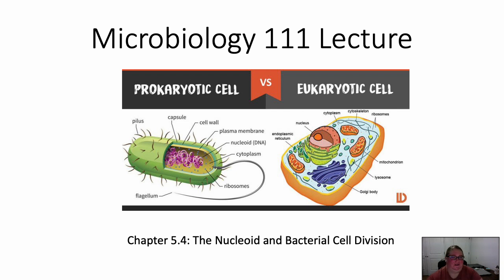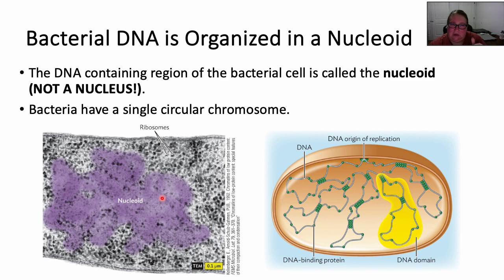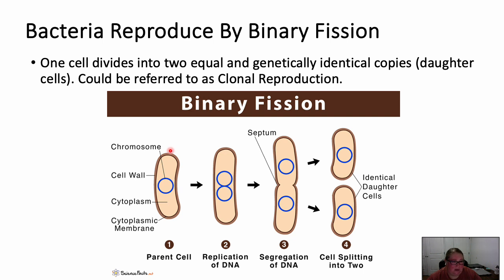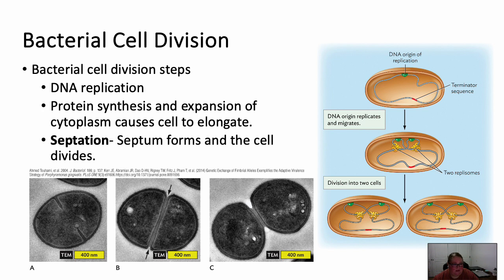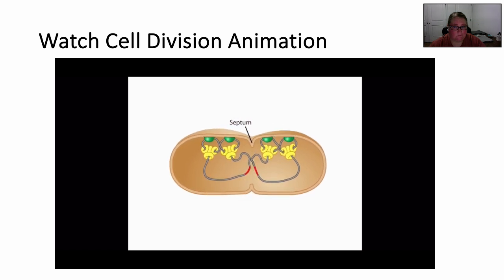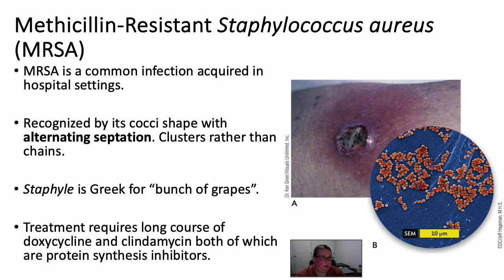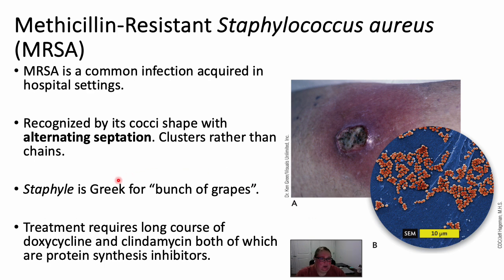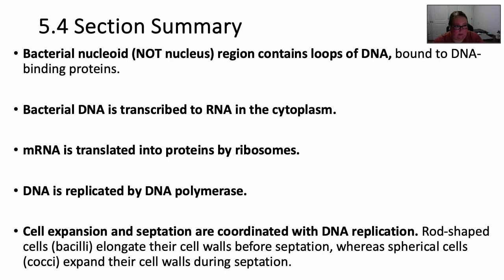Micro 111 Chapter 5.4 Lecture Video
Describe how DNA is organized within the bacterial cell.

Explain how DNA replication is coordinated with cell growth and division.